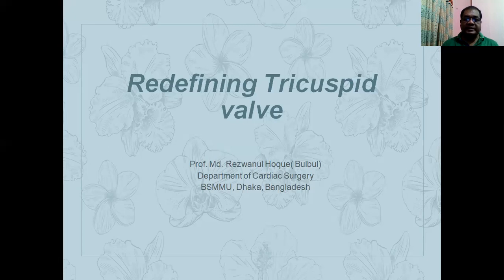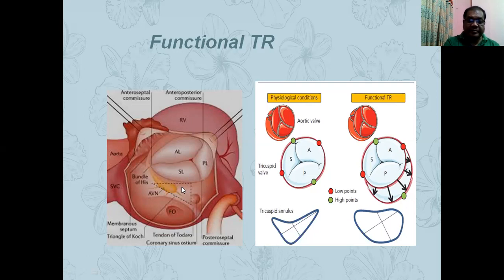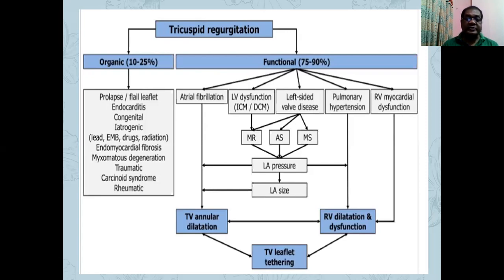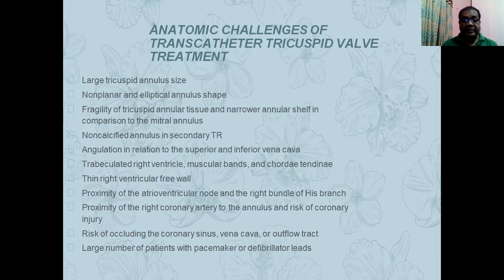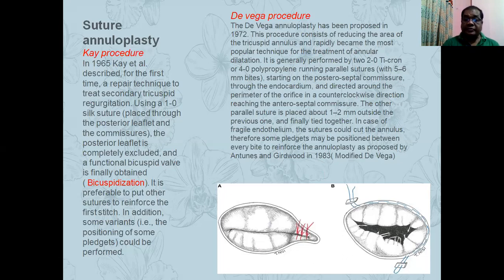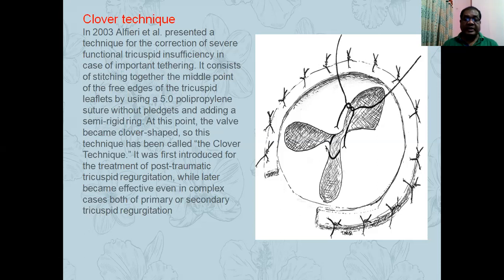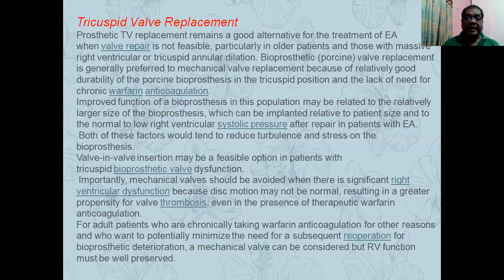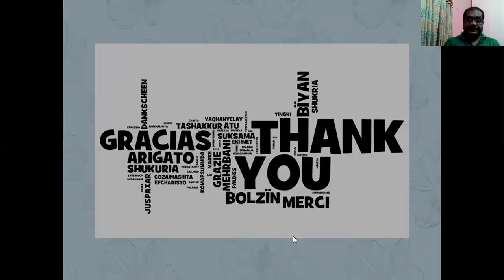Tricuspid valve diseases and management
A brief presentation on Tricuspid valve diseases and their management.